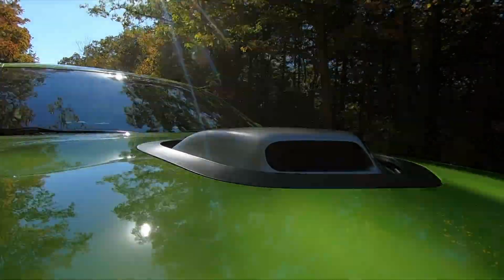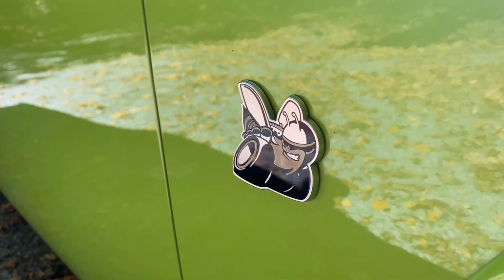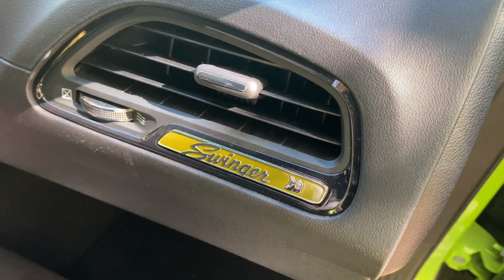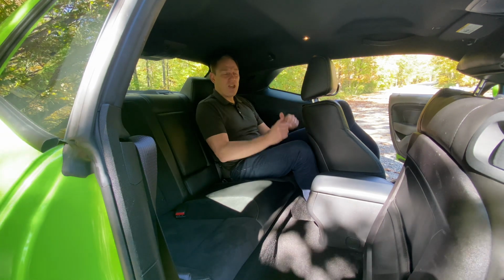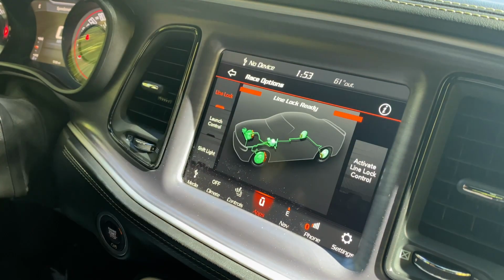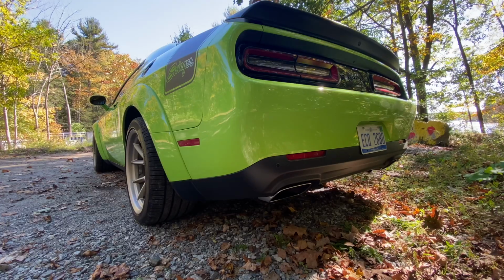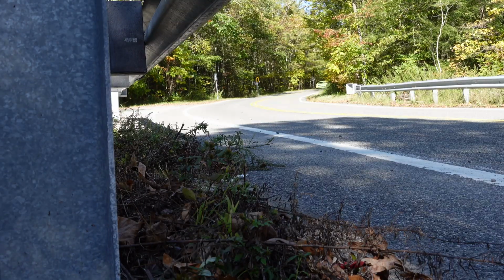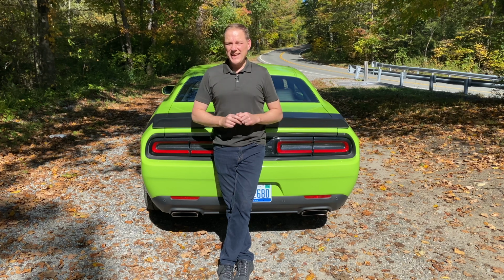Review: The 2023 Dodge Challenger Swinger Is A Brand-New Old-School Muscle Car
The 2023 Dodge Challenger Swinger is a limited edition throwback version of the muscle car that comes with a 392 Cubic-Inch V8. American Cars And Racing Executive Editor Gary Gastelu reviews.